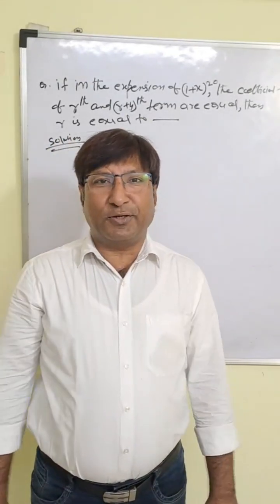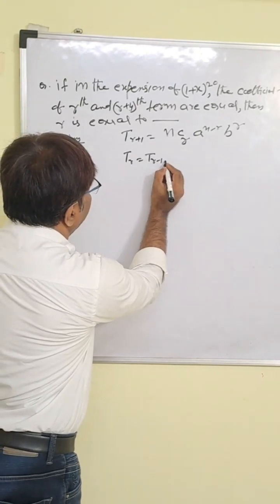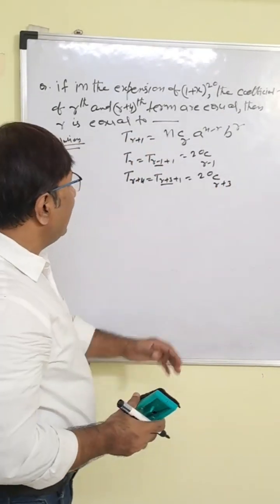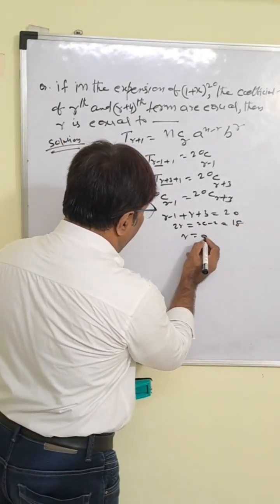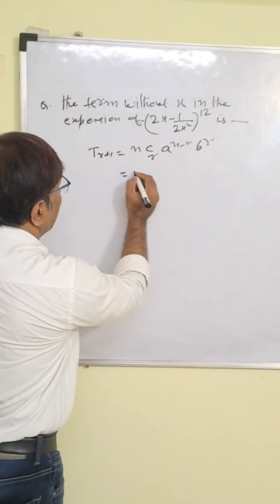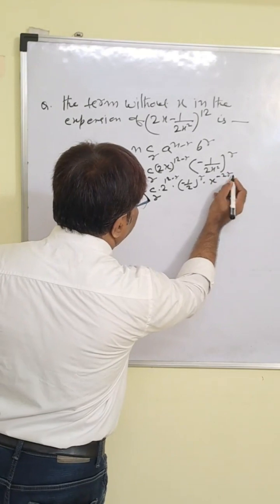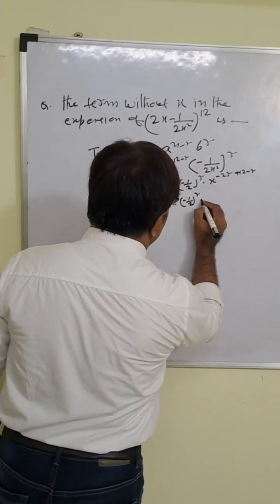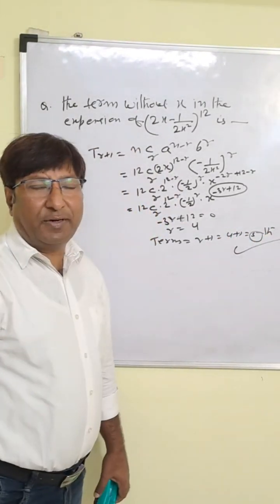Binomial theorem class 11th Math part 5